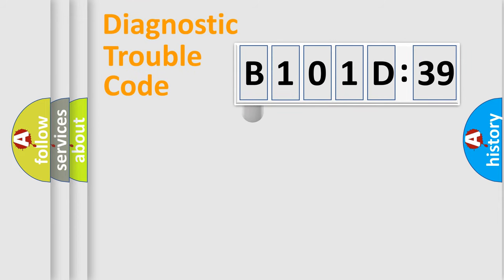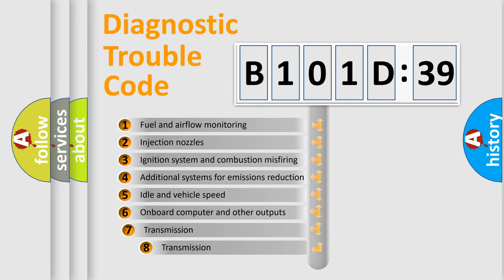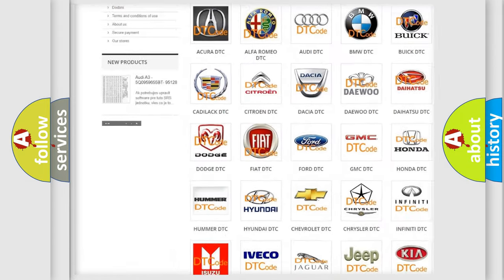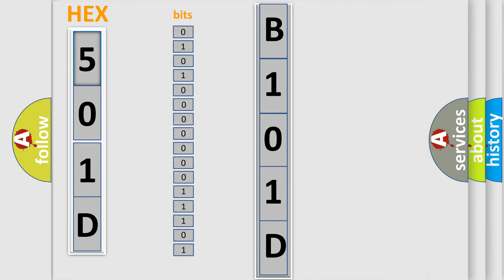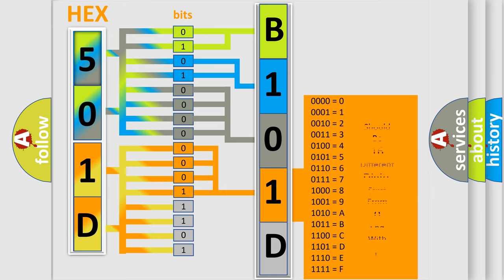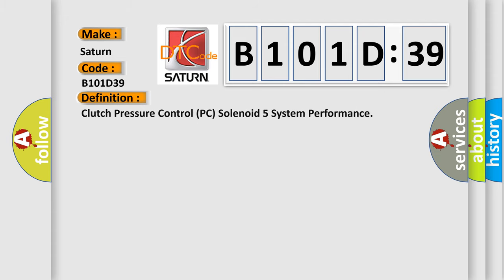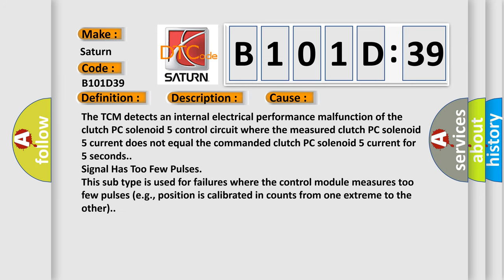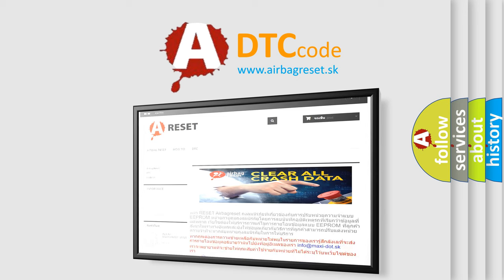DTC Saturn B101D-39 Short Explanation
Contents:
0:21 Basic DTC analysis according to OBD2 protocol standard.
1:48 Insight into programming
2:58 A diagnostically understandable description of the Diagnostic Trouble Code
3:05 Basic error definition

Make:
Saturn
Code:
B101D 39
Definition:
Clutch Pressure Control (PC) Solenoid 5 System Performance
Description:
P2728 DTC P2728 has not set this ignition cycle.The engine speed is 400 RPM or greater for 5 seconds.The ignition voltage is 8.6 volts or greater.
Cause:
The TCM detects an internal electrical performance malfunction of the clutch PC solenoid 5 control circuit where the measured clutch PC solenoid 5 current does not equal the commanded clutch PC solenoid 5 current for 5 seconds.